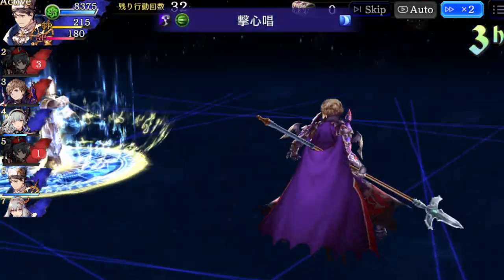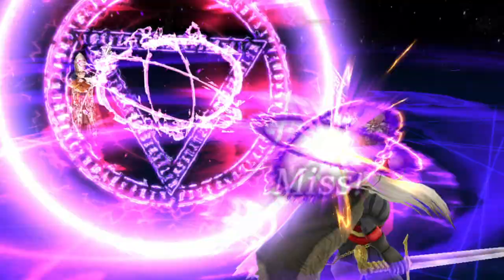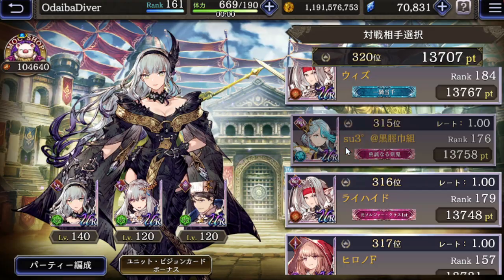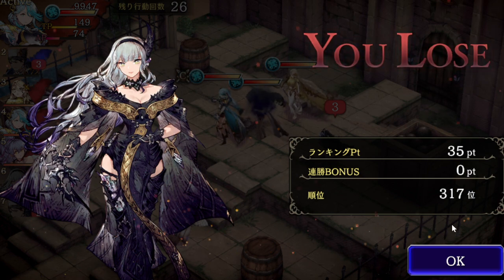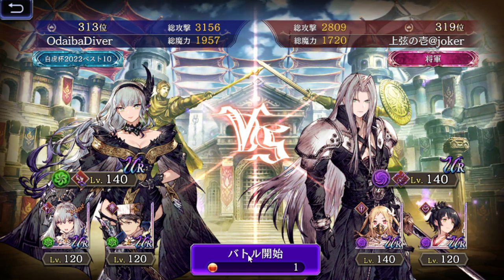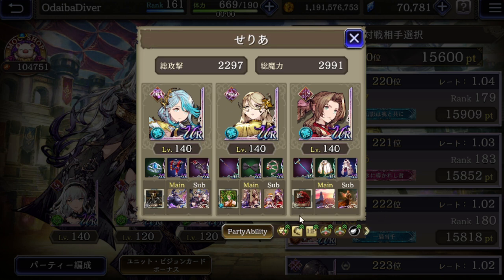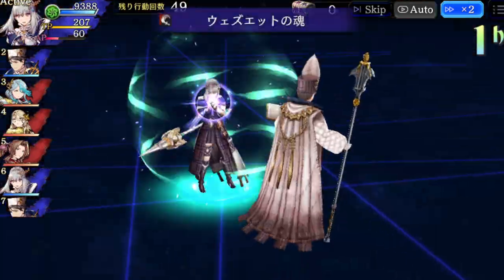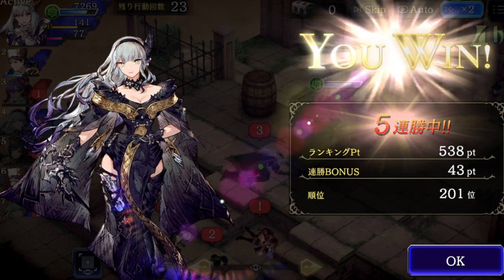Wind Cost-100 PvP Arena Showcase - War of the Visions JP Transcendence & Reincarnation Gameplay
Timecodes to jump to each fight:

01:39 - Fight 1: Vs Earth
03:35 - Fight 2: Vs Fire Evade (with King Mont)
06:04 - Fight 3: Vs Water (Prene, Amnelis, Summer Elsirelle)
09:41 - Fight 4: Vs Wind (Glaciela, Jeume, Liesel)
12:41 - Fight 5: Vs Dark (Sephiroth, Whisper, Lemure)
15:36 - Fight 6: Vs Dark (Sephiroth, Dark Fina, Leela the Bold)
18:55 - Fight 7: Vs Dark (Sephiroth, Halloween Lucia, Leela the Bold)
21:52 - Fight 8: Vs Water (Prene, Amnelis, Aerith)
25:57 - Fight 9: Vs Triple Fire Evade